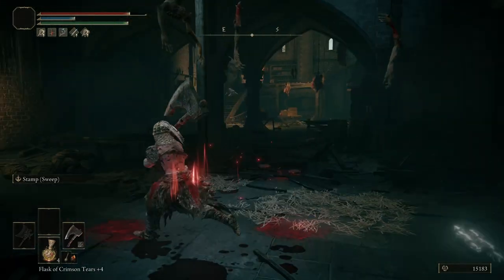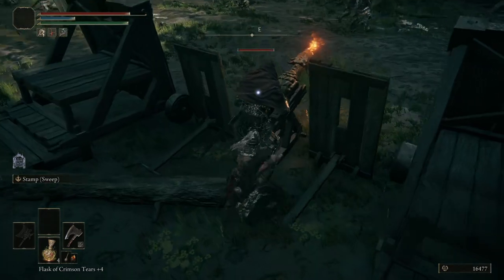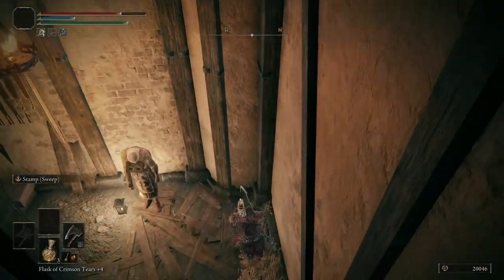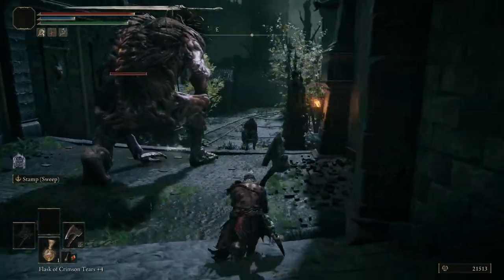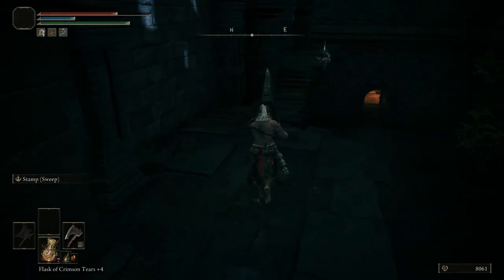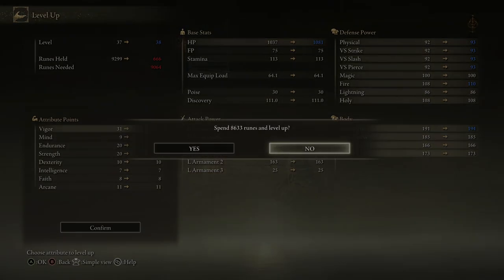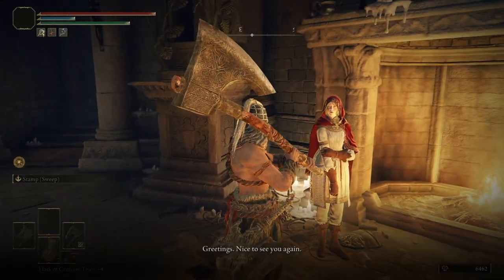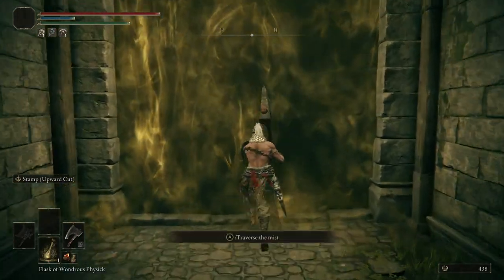Elden Ring || Exploring Stormveil Castle Part 2 - Playthrough Ep 13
In preparation for the Shadow of the Erdtree, which is set to be released on around June 21, 2024, I'm following a Guide from Start to Finish. You can find the guide linked below if you'd like to follow me through the journey.

Content - Grafted Scion, Gatekeeper Gostoc, Nepheli Loux, Lesser Ulcerated Tree Spirit, Roundtable

If you have any concerns about the video, please let me know in the comments below; and if you liked my Video, please consider Subscribing if you'd like to see more content.

Chapters:

00:00 Grafted Scion - Mini Boss
00:56 Middle Path
08:43 Grace
11:45 Opening the Gate
13:48 Gatekeeper Gostoc - Trade
14:46 Godric Grace
19:20 Luring Giant to the Statue
22:12 Nepheli Loux
23:37 Pots
25:48 Hidden Path
29:42 Sewers
32:32 Lesser Ulcerated Tree Spirit - Mini Boss
34:35 Weird Face
36:04 Roderika - Quest Item
38:29 Master Hewg & Roderika
43:01 D, Hunter of the Dead
43:15 Corhyn - the Book
44:20 to Godric the Grafted